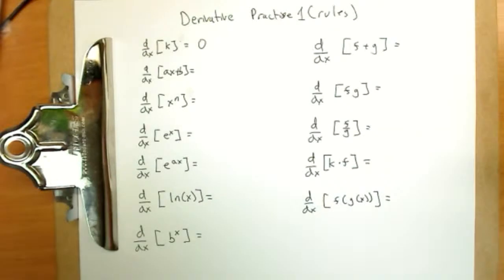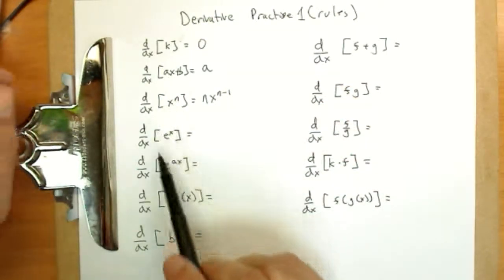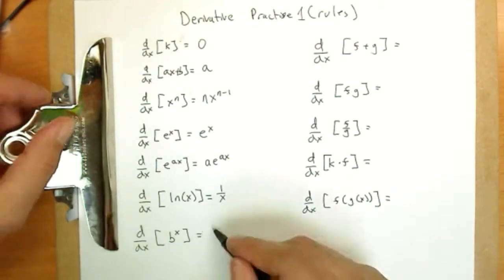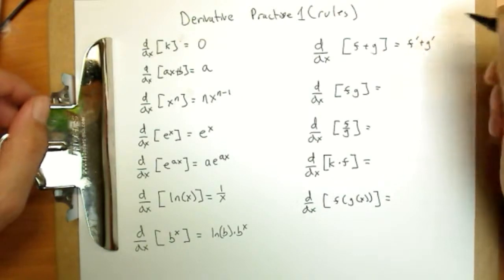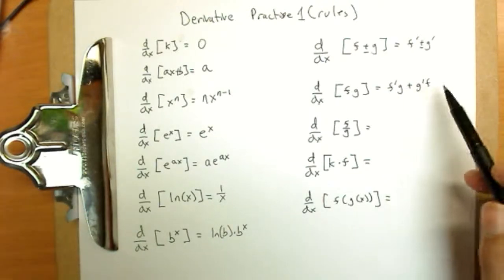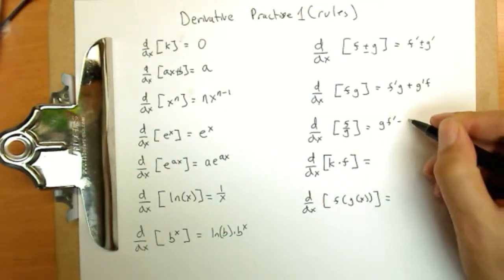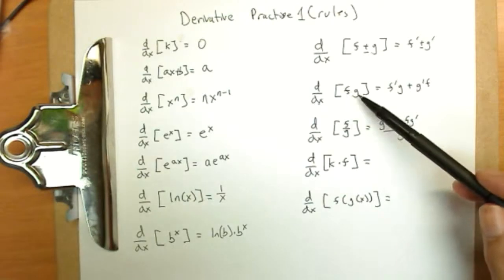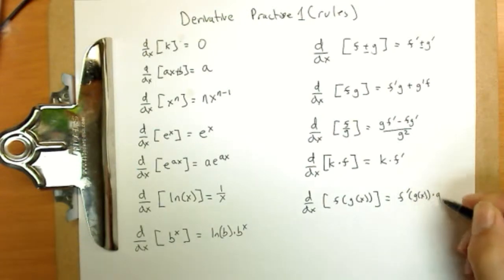rules of derivatives for calculus math 212 scc roberto ribas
memorize these rules, we will need them later.